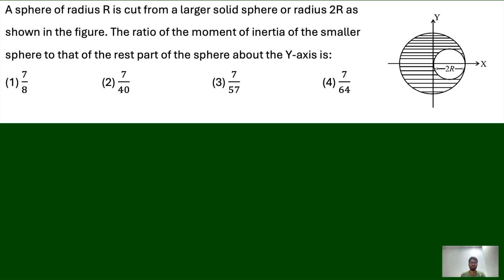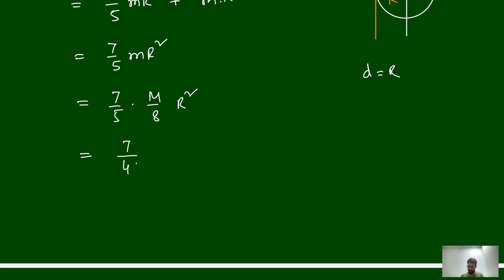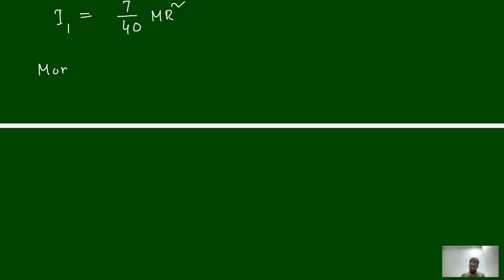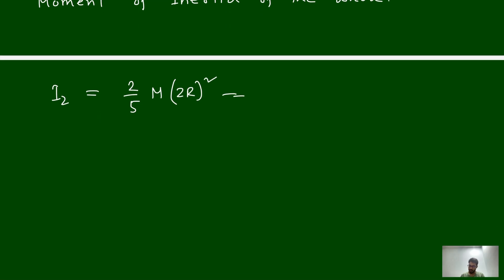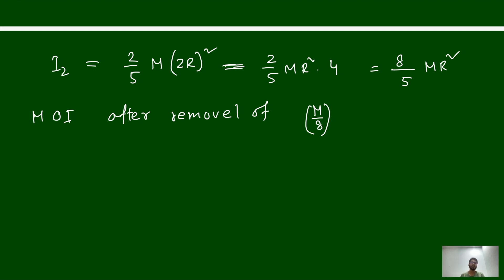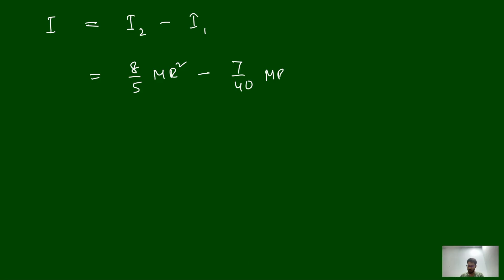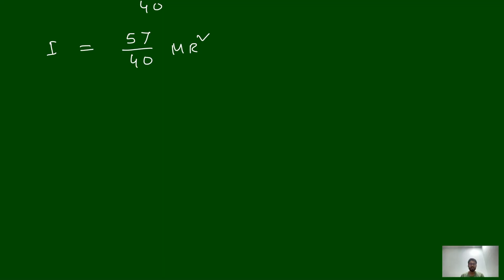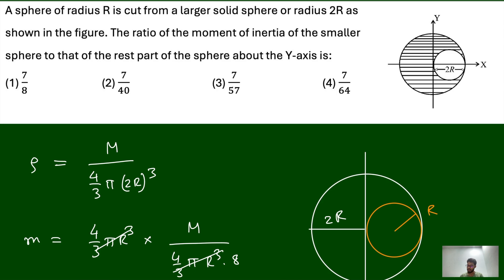NEET 2025 Physics Question 39 || A sphere of radius R is cut from a larger solid sphere or radius 2R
A sphere of radius R is cut from a larger solid sphere or radius 2R as shown in the figure. The ratio of the moment of inertia of the smaller sphere to that of the rest part of the sphere about the Y-axis is: